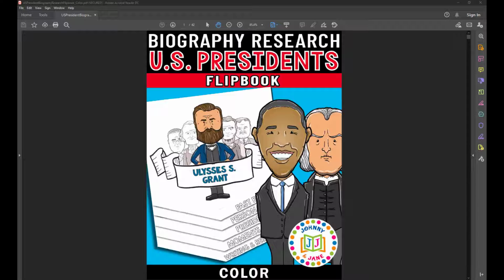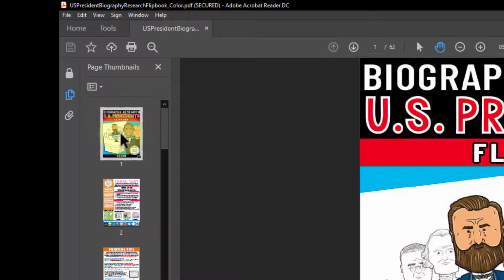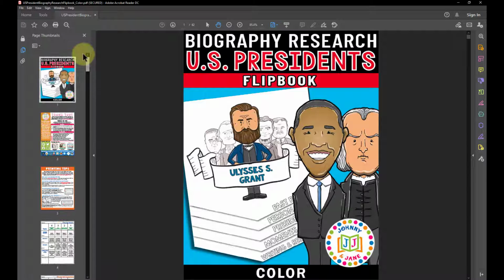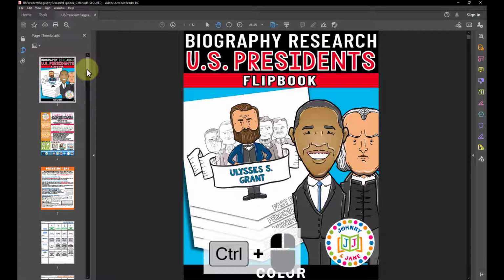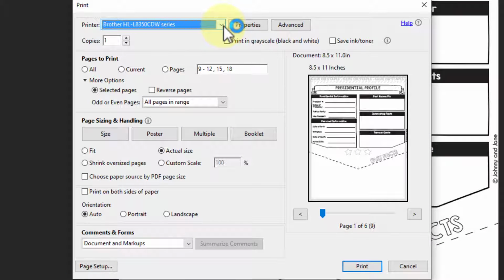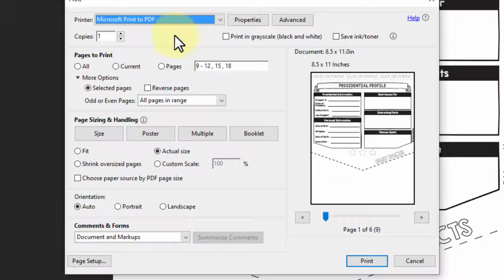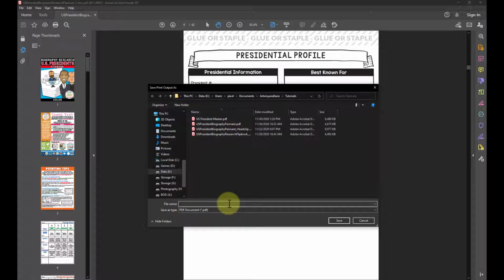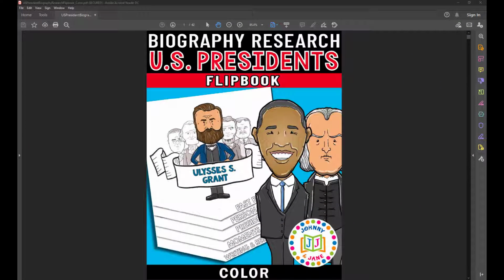Create Smaller PDF Files For Students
In this Digital Resource Tip,  we will show you how to create a smaller PDF file with only the pages you need to send your students.  Most digital resources in PDF format have many extra pages and are intended for printing the pages you need.  With distance learning, remote learning, and hybrid models, you may find the need to send your students a PDF for them to work on at home without sending the entire file.  Here is one way to get those smaller PDFs to your students.